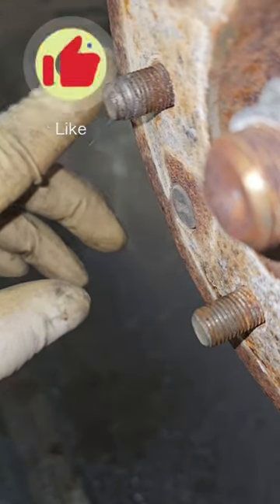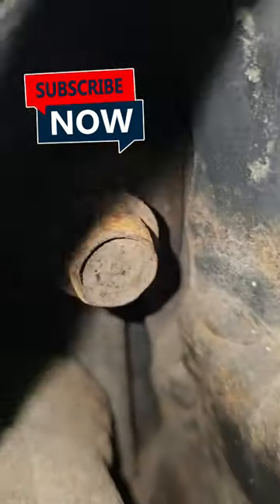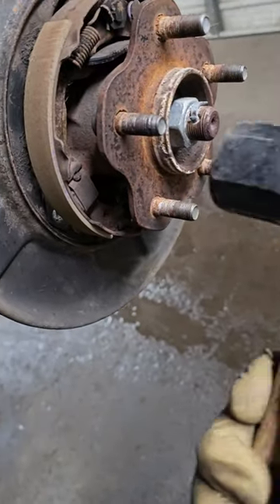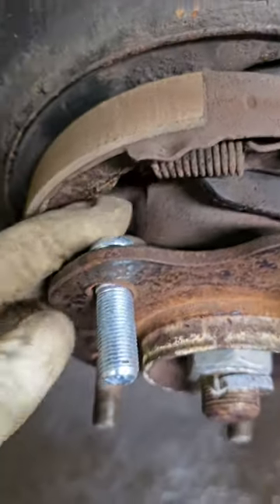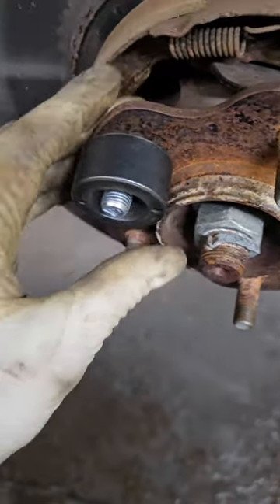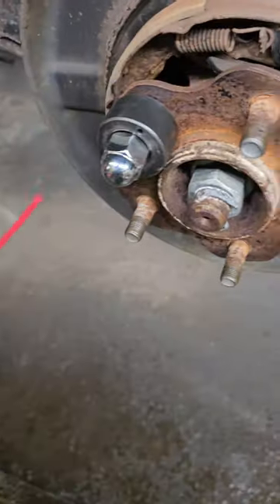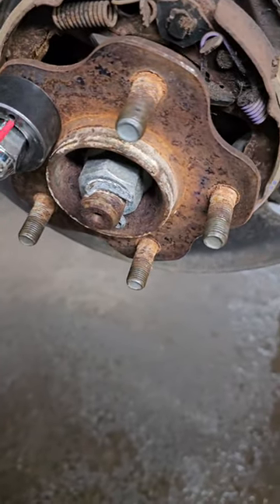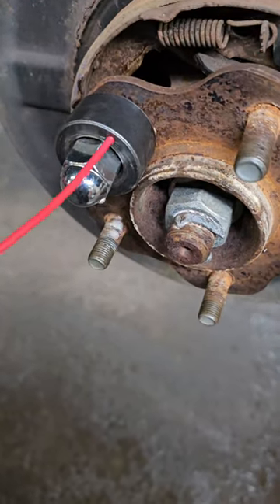How to install a wheel stud on a 2010 nissan rogue on this week's episode of Tech Tip Tuesday!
How to install a rear wheel stud on a nissan rogue using the Lisle 22800 stud installer. automobile howto carmaintenance cars mechanic mechaniclife automotive auto carrepair Make sure you use some lubricant to prolong the life of your tool! roadto1k howtoautomotive cooltool cooltools change a wheel stud in less than a minute thanks to movie magic.